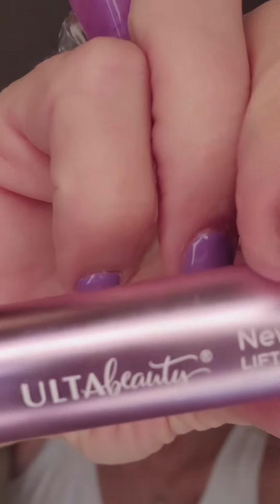ULTA BEAUTY NEW HEIGHTS MASCARA! BANGING! BLACK! BADASS!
LOVE IT!